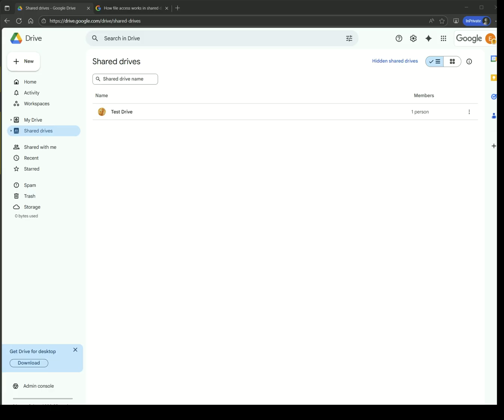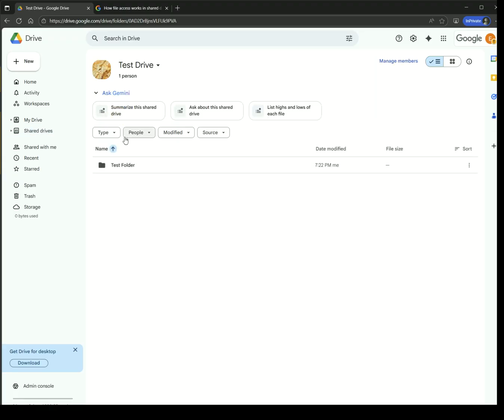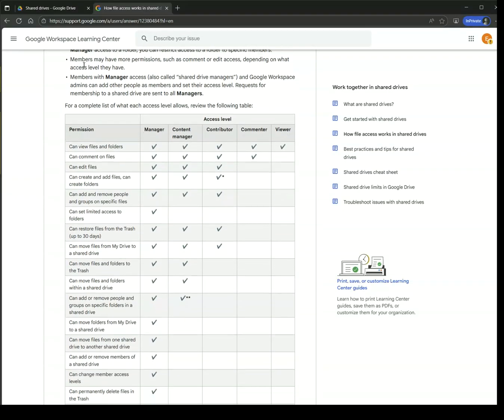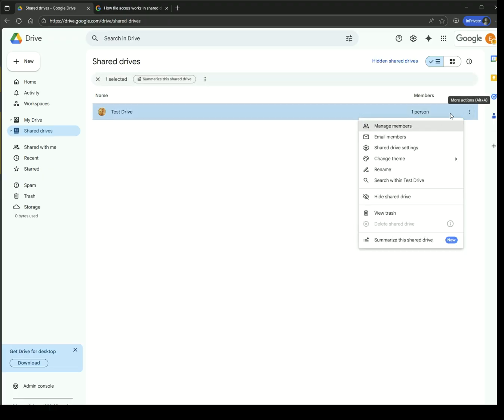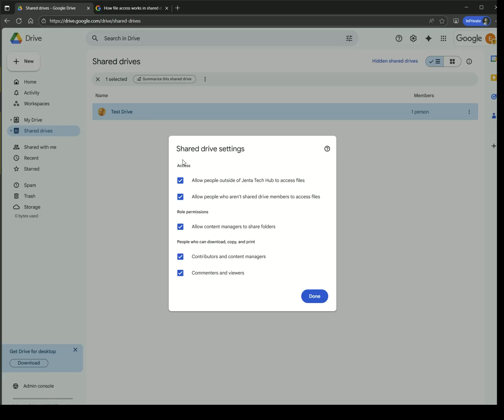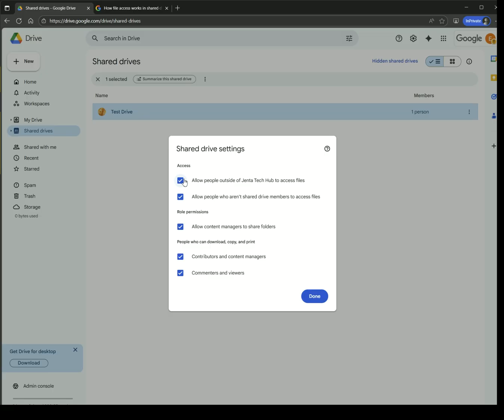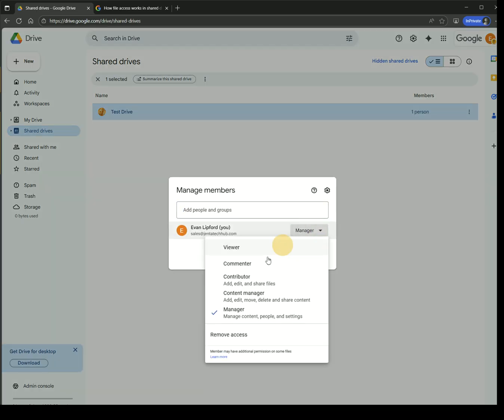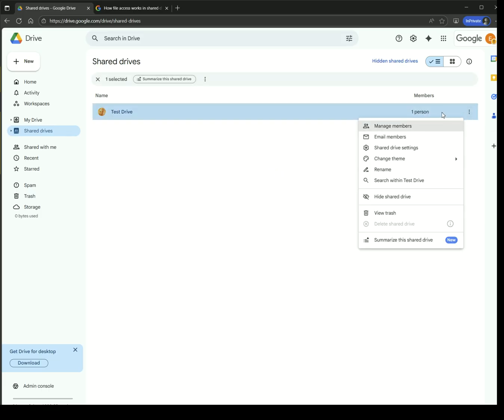Shared Drives Permissions & Member Access in Google Workspace (Tutorial)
In this video we discuss how to set membership access and apply security settings to Shared Drives.